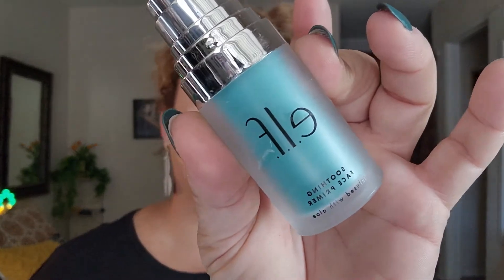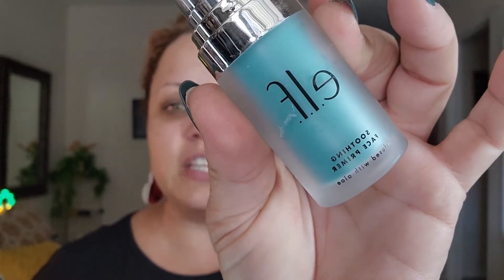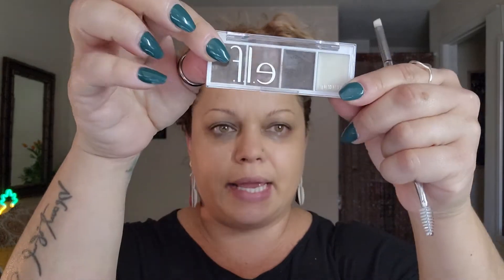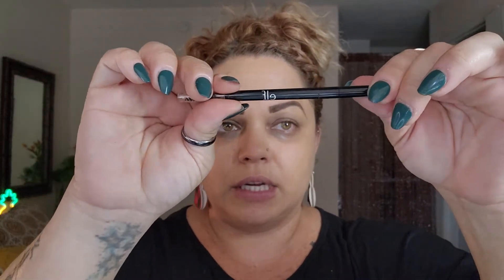FULL FACE OF ELF